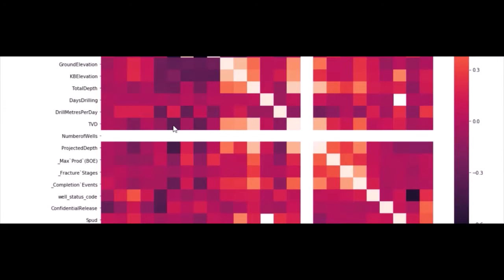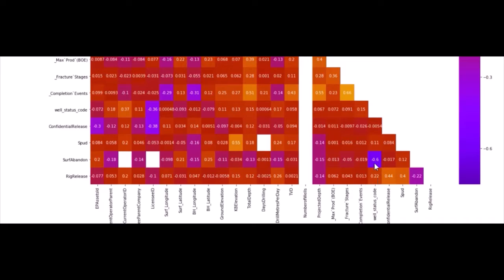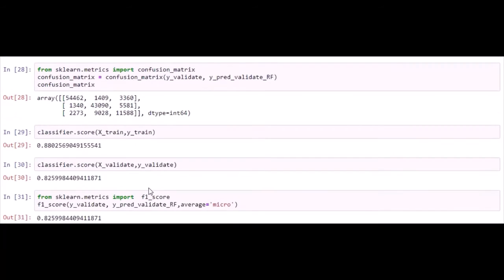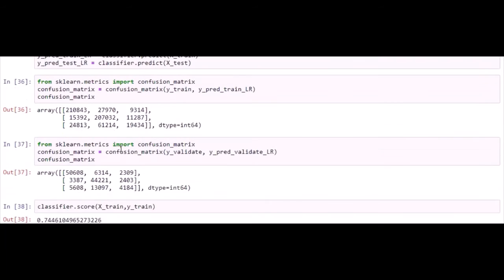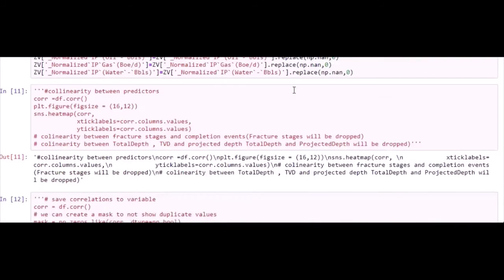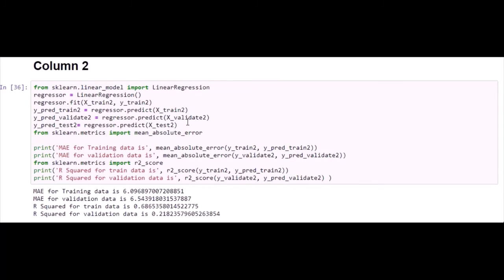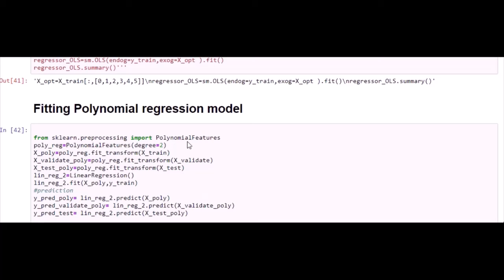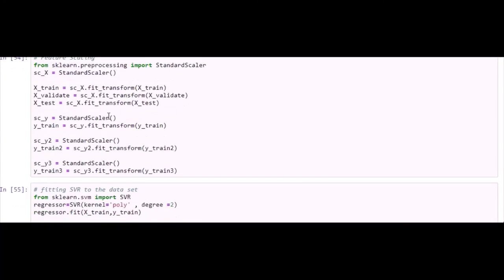2019 Untapped Energy reCLAIM Data Competition - Ben Salek submission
The Untapped Energy 2019 reCLAIM Data Competition is a month long event where competitors looked at creating new insights to Alberta's Aging Infrastructure challenge, where there are ~90,000 inactive wells, some that have future potential and are subject to reactivation, while the majority are candidates for abandonment.